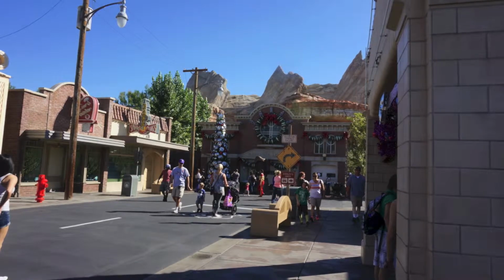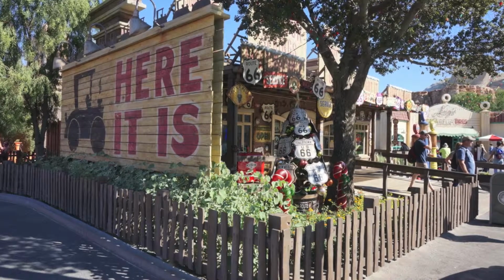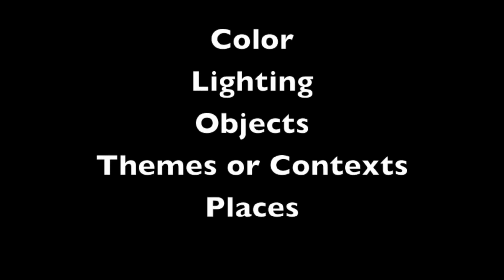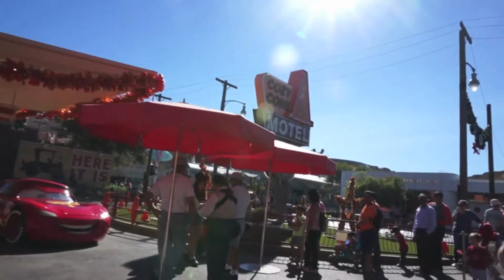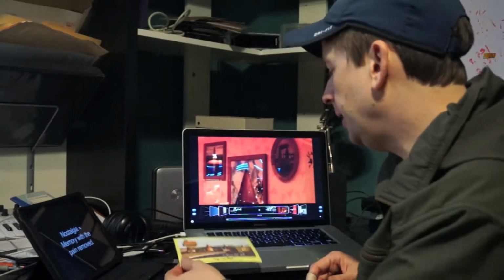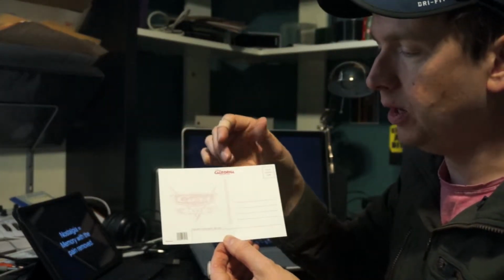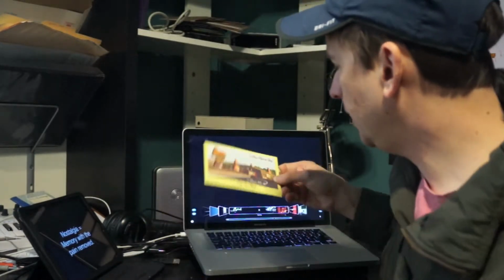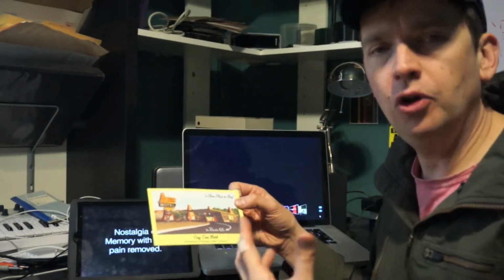Effective Nostalgia - Cars Land